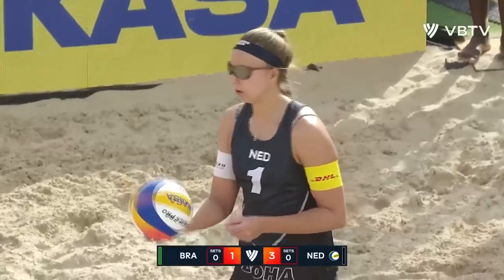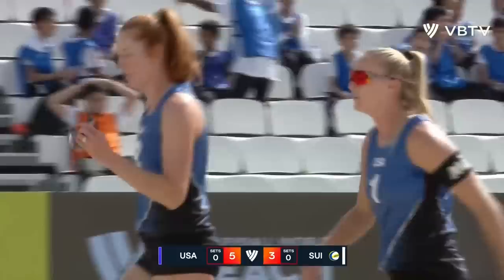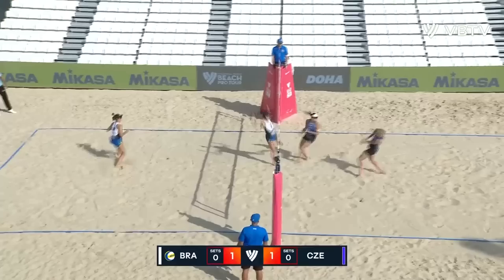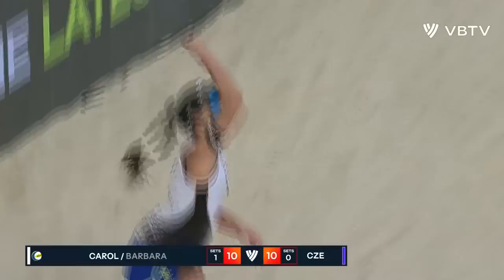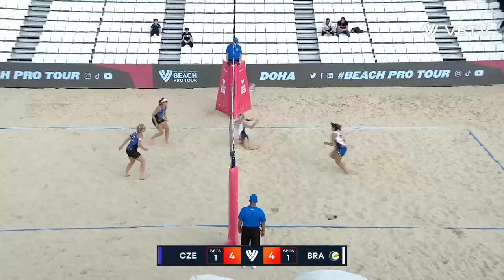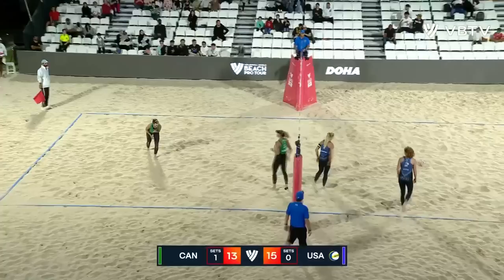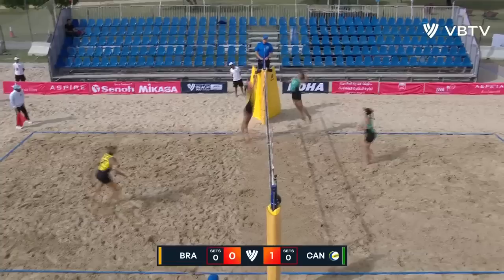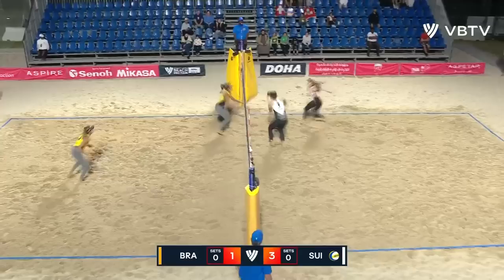Daily Highlights Women's - Day 1 | Highlights Doha 2023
Enjoy watching the Women's Day 1 highlights of the Elite 16 tournament in Doha (Qatar), part of the 2023 Beach Pro Tour!

LOVE VOLLEYBALL?